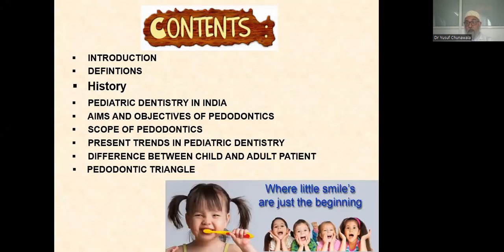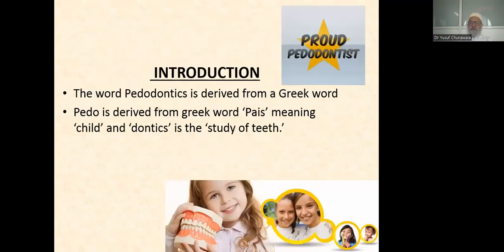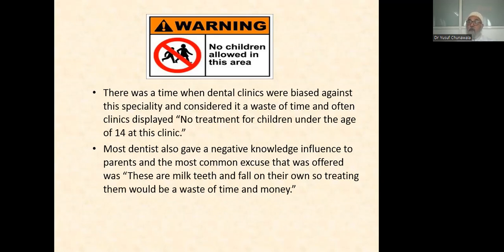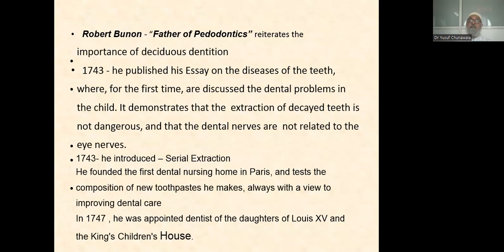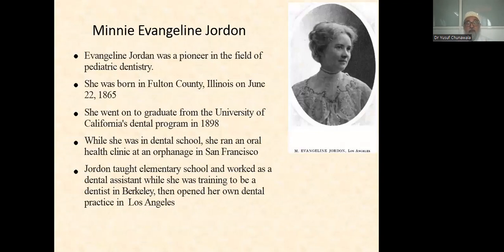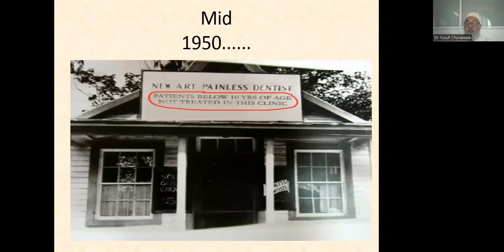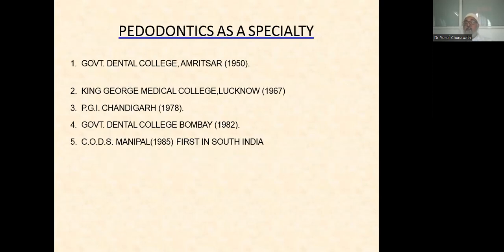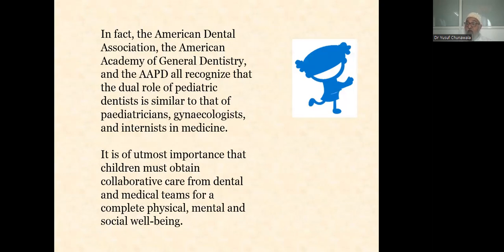Pediatric Dental Education (PDE)Chapter 4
definition and history of Pediatric dentistry